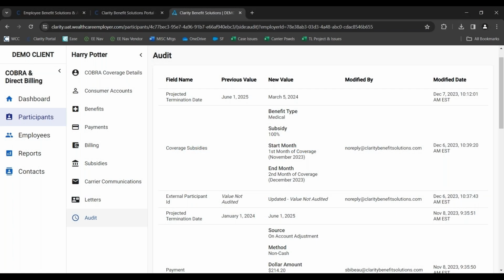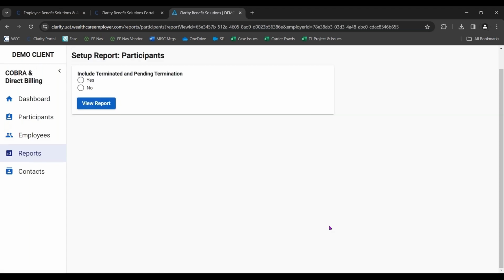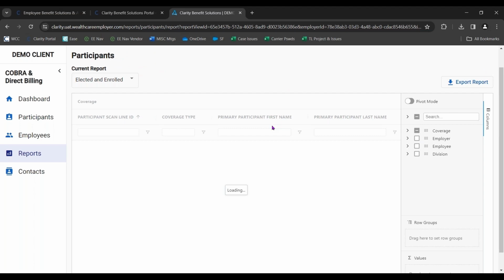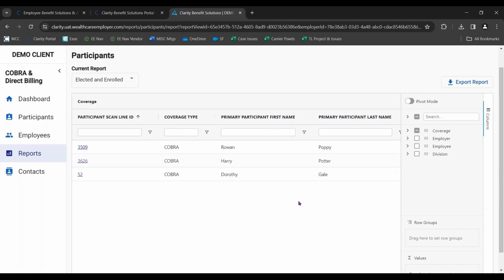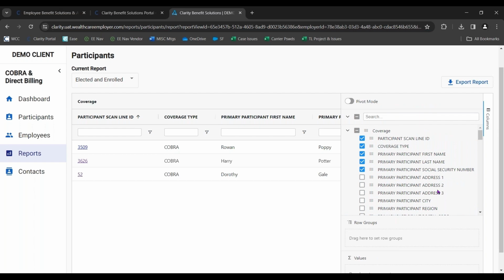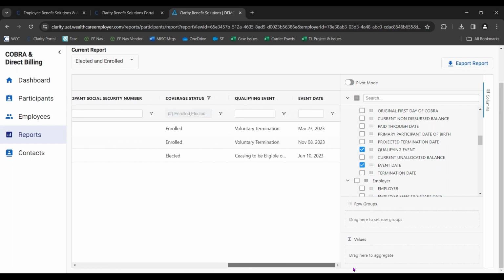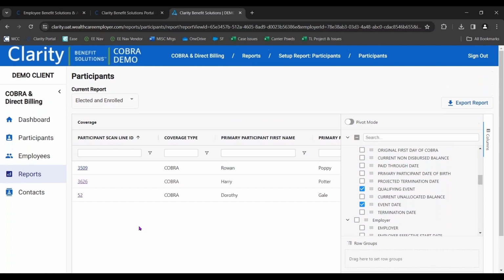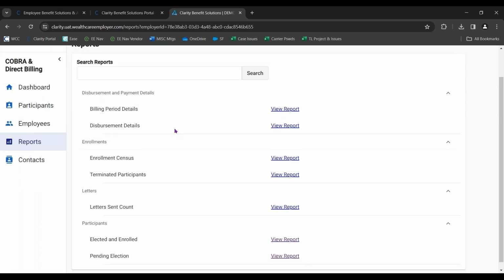COBRA Reporting Overview: How to Stay Compliant in 2024 (+ Key Deadlines & Must-Know Rules!)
In this video, we'll walk you through the seven standard reports available in the portal and show you how to view, customize, and export them to fit your specific reporting needs. Whether you're fine-tuning report details or selecting the right options, we’ll guide you step-by-step to make sure you get the information you need. Need extra help? No worries! Reach out to your Client Relationship Manager or the Clarity Benefit Solutions team for assistance.

📜 Timestamps
00:00 Introduction to Reporting Options
00:27 Navigating the COBRA Portal Reports
00:40 Customizing Your Reports
01:31 Exporting and Finalizing Reports
01:57 Conclusion and Support Information

Discover Clarity Benefits Solutions here:
Clarity Benefit Solutions

Clarity Benefit Solutions - YouTube

Twitter :  Clarity Benefit Solutions (@ClarityBenefit) / X
LinkedIn : Clarity Benefit Solutions | LinkedIn